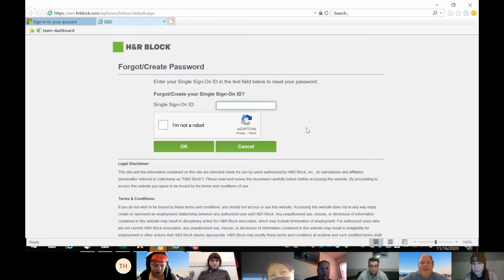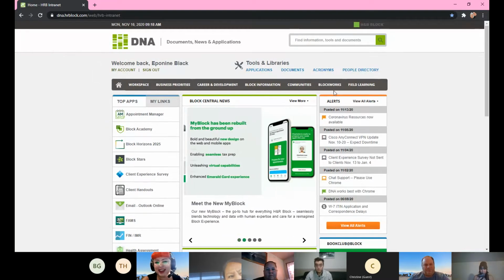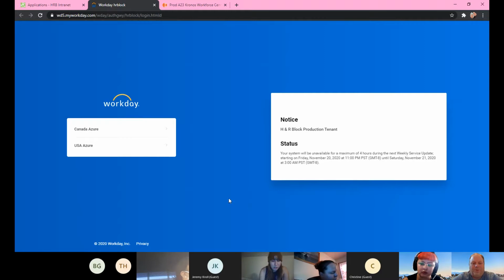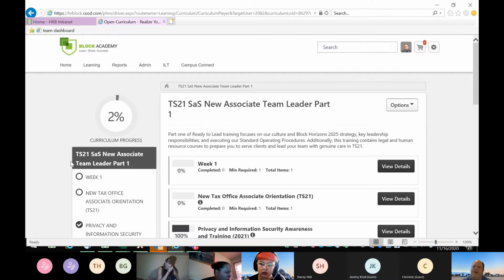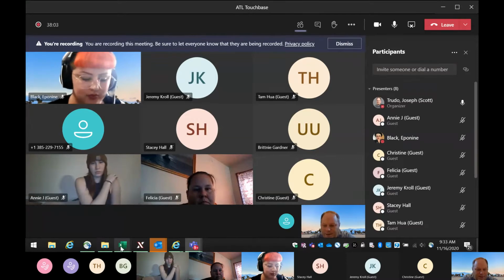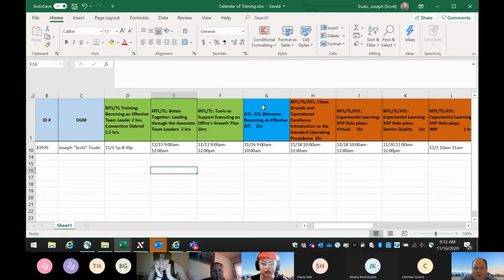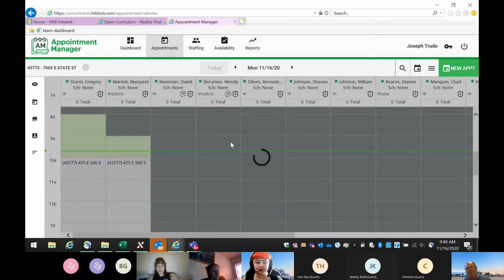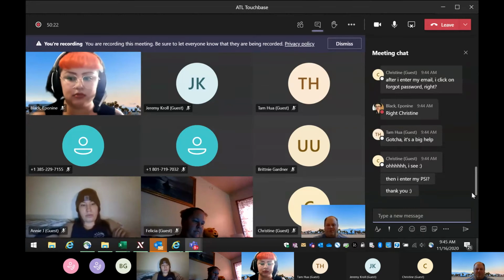ATL First Call